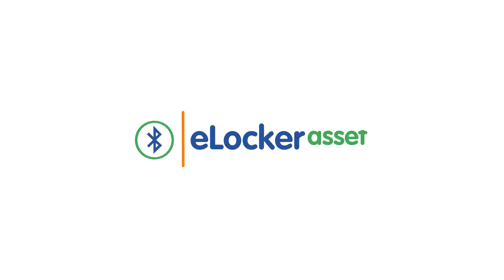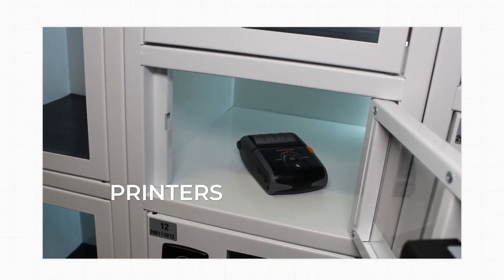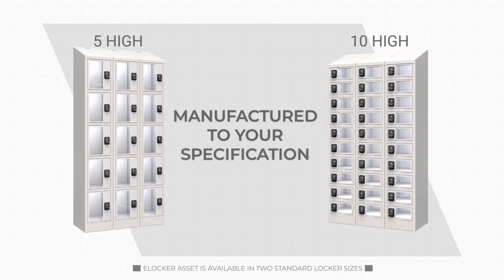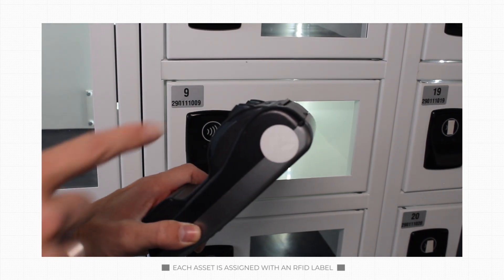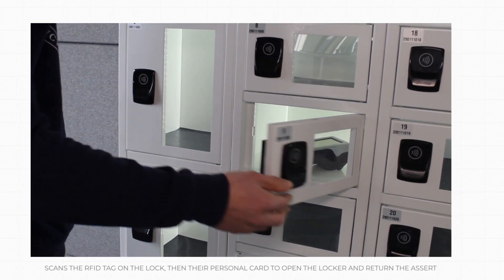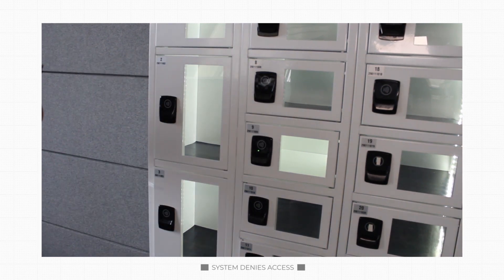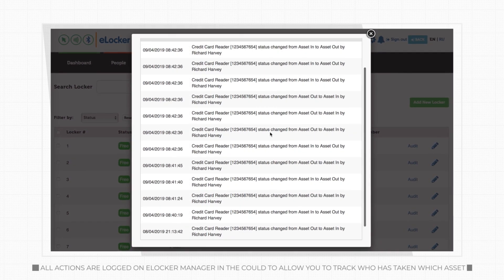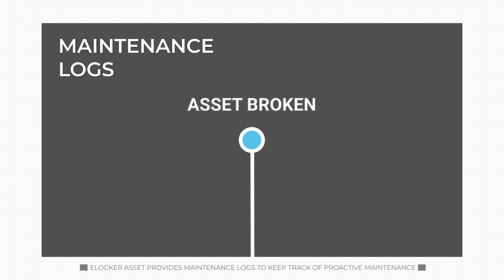eLocker Asset - Intelligent Asset Management Locker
eLockers Asset Tracking system uses intellignent lockers to effectively track asset use. The RFID system ensures items are returned on time and the online database keeps a log of who has used which asset, when